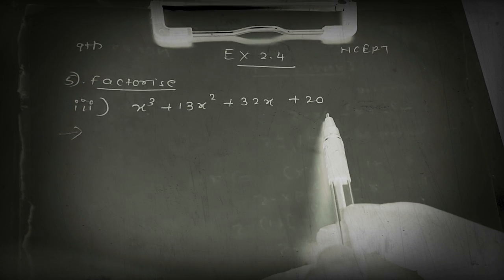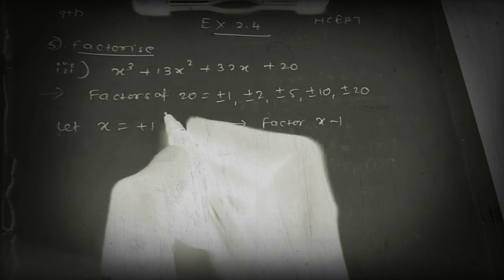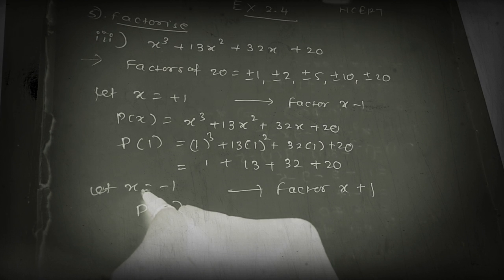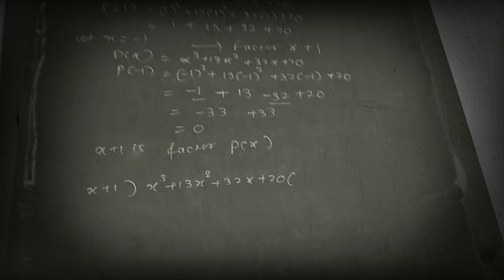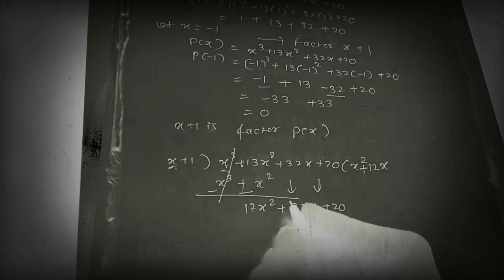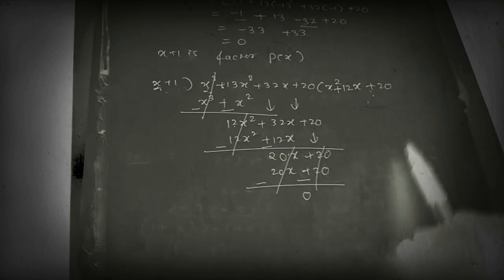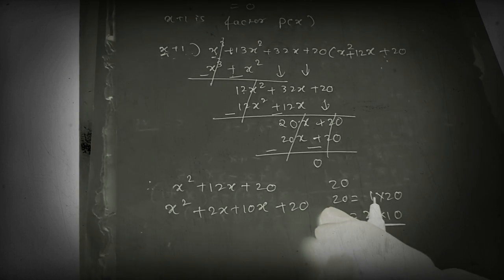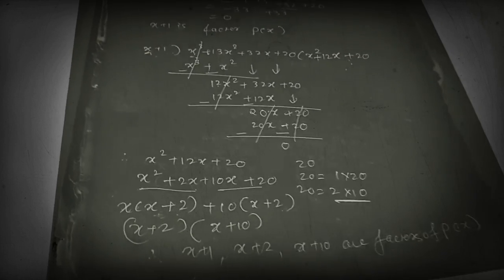NCERT 9 Std Polynomials Exercise 2.4 QNo 5(ii)